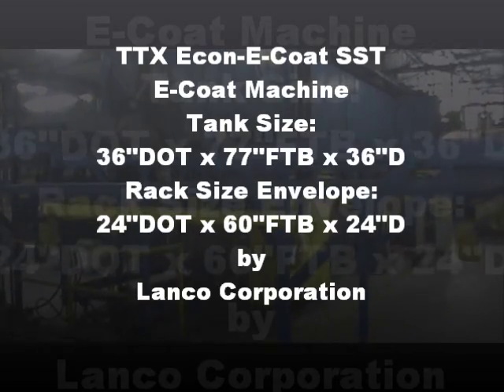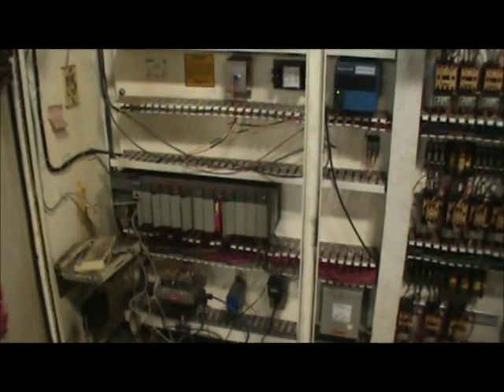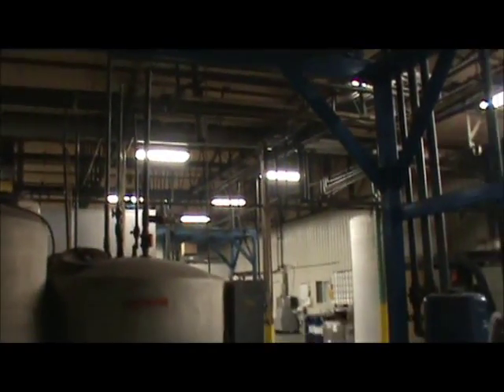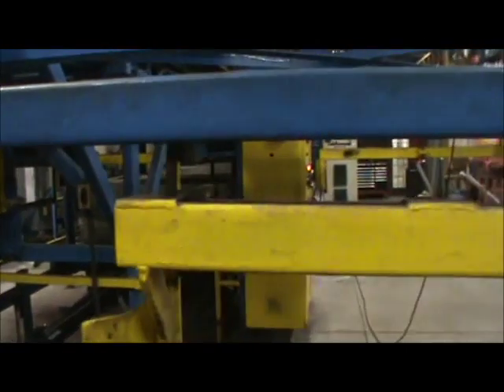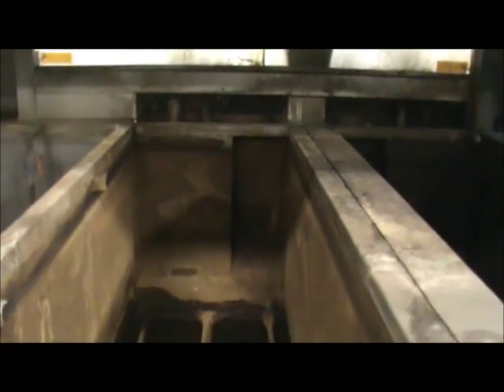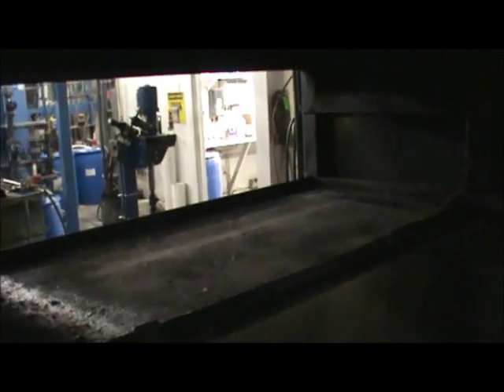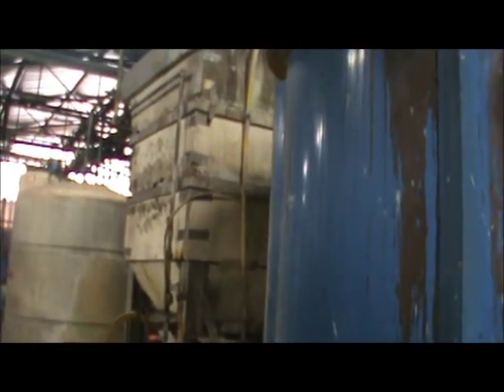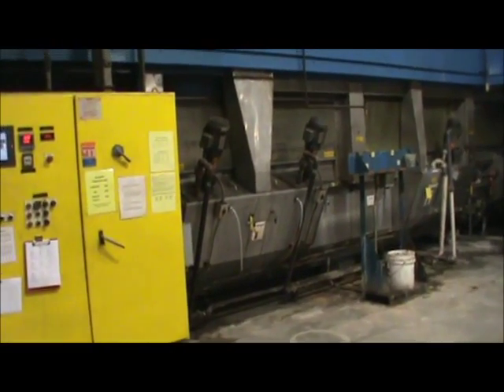TTX Econ-E-Coat SST ECoat Machine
20-Station
8-Station Load/Unload Conveyor
Square Slid Transfer
480 Volt 3-Phase
OAL: 47'/67'
OAW:  11'
OAH:   12'
Controlled Power 150 Amp 400 Volt Rectifier
Allen Bradley SLC500 Proface Touchscreen Control
Bag Filter / Ultrafiltration
2-Super Charger Heat Exchangers
32-Steel Carriers
All Stainless Steel Welded Construction
20-Racks Per Hour
2-Minute Cycle Times
30-Minute Oven Duration @ 375 Degrees

Lanco LLC
665 10 Mile NW